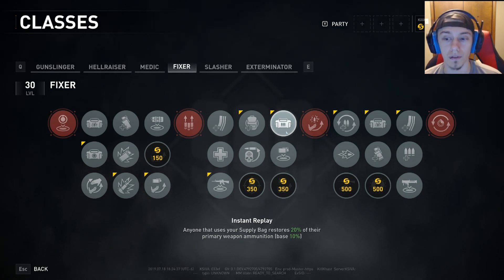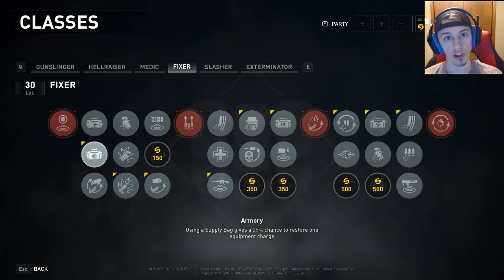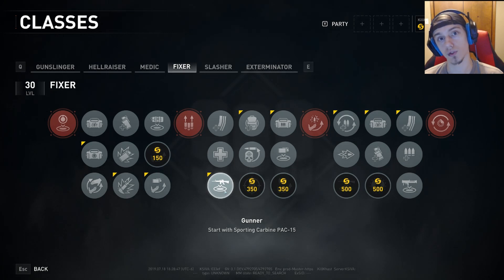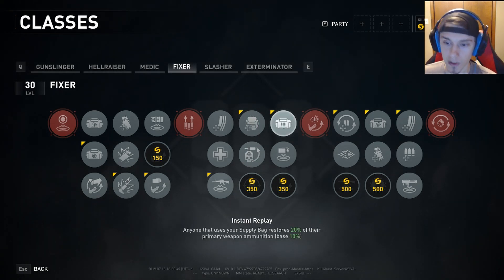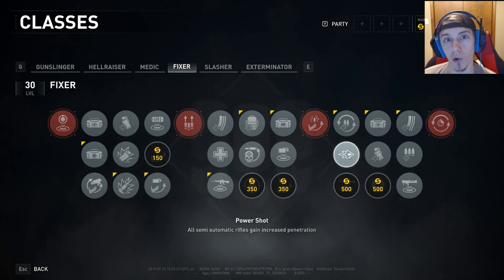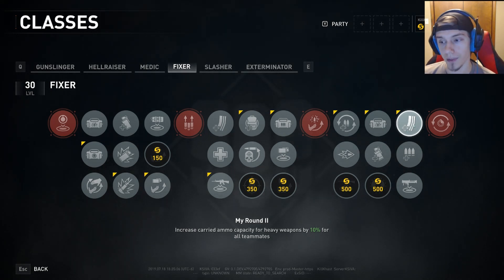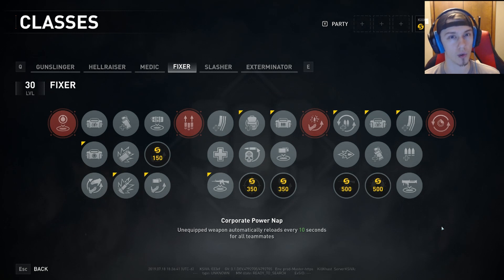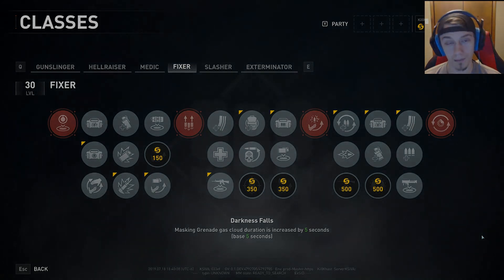New Explosive Ammo Fixer Build - World War Z - Six Skull Builds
Hello fellow survivors! Today we are taking a look at a new twist on the Fixer. We have geared this build to serve the needs of surviving the NEW Six Skull Difficulty!
If you feel like supporting the cause so that i might be able to make more videos for you guys This is a link to my patreon, any donations are helpful =)
Like always guys keep the zombie hunt going strong!